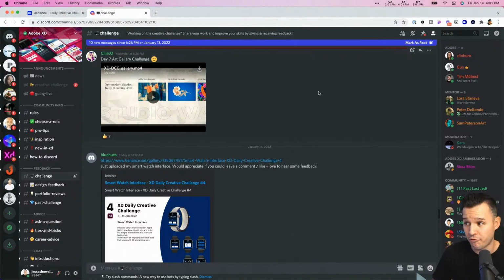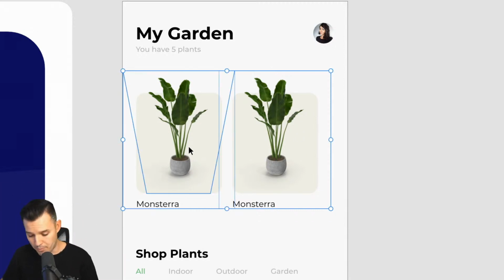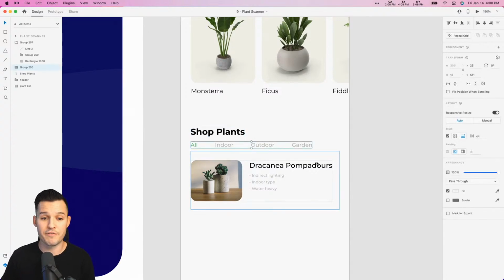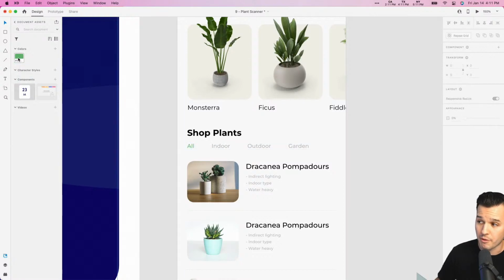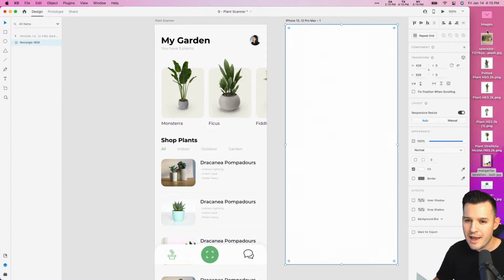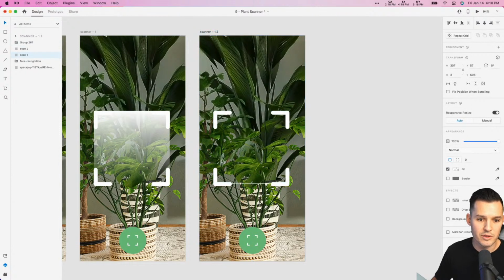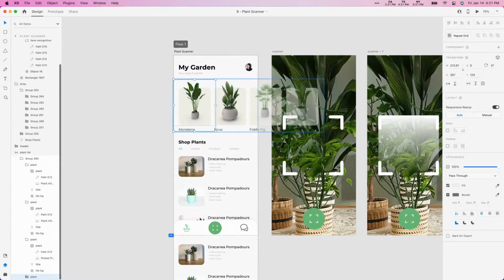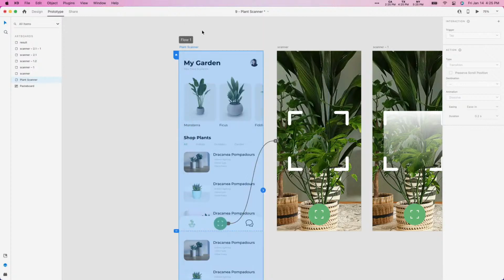XD Daily Creative Challenge | Adobe Creative Cloud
CHALLENGE: Design a mobile plant care app. Prototype an experience where users can identify and learn about a plant using their phone camera.

Join your host Jesse Showalter each morning at 2:00pm PT to learn how to approach each challenge using Adobe XD. Complete 9 challenges by Friday, January 14th and you’ll be on your way to sharpening your skills. Get your questions answered, see what the community is creating and get feedback on your work!

00:00 Start
02:12 Plant Care App
07:14 Scroll groups
09:15 Peaking is a technical term
12:52 Scroll groups - space for navigation
15:02 Creating a “scanner” prototype - time triggers
21:46 Creating a glass result card
24:43 Previewing the prototype - wrap-up